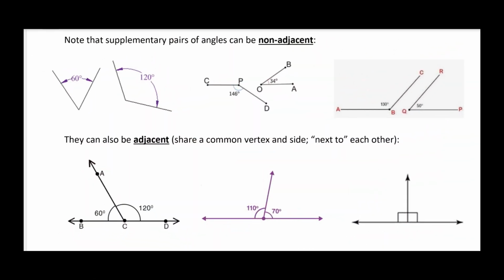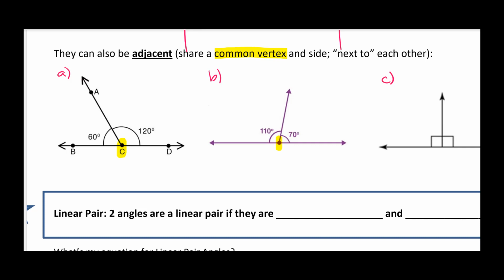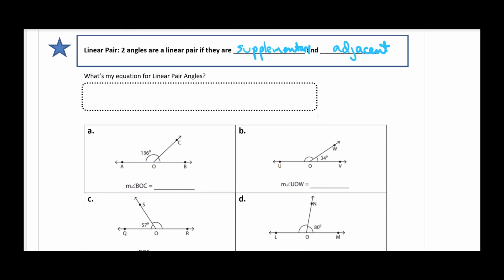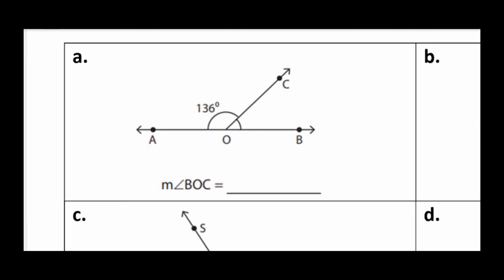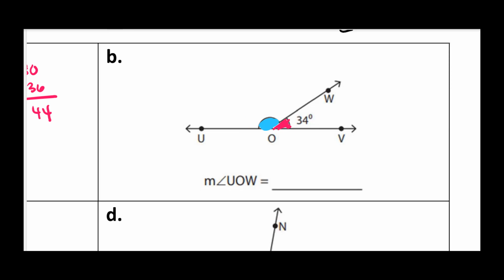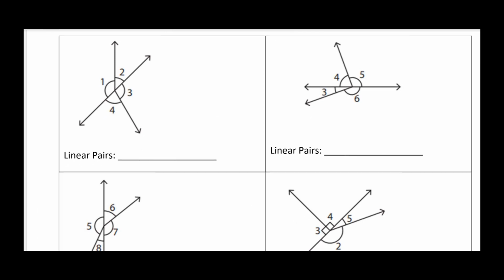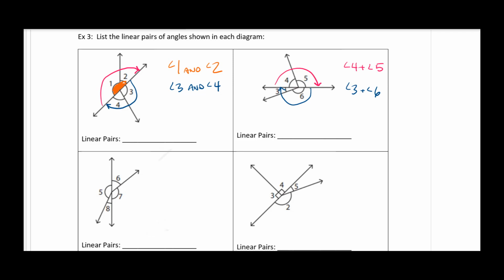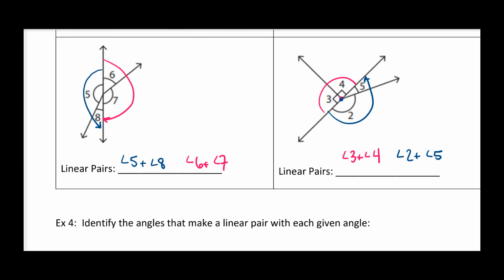Special Angle Pair Relationships in Geometry - Part 2